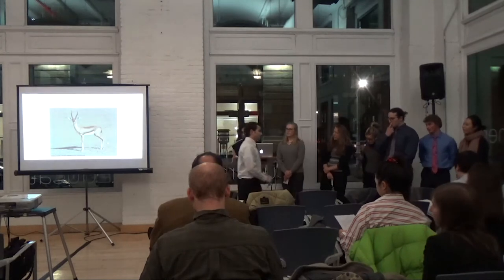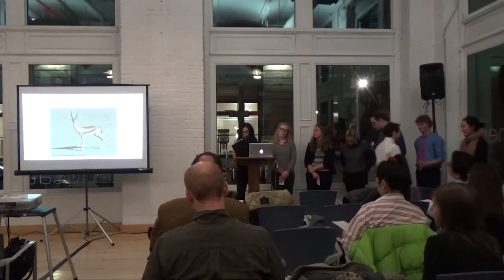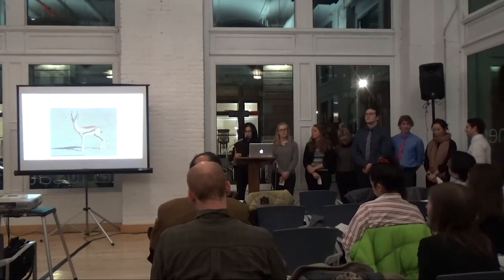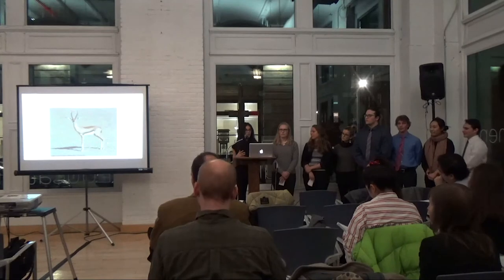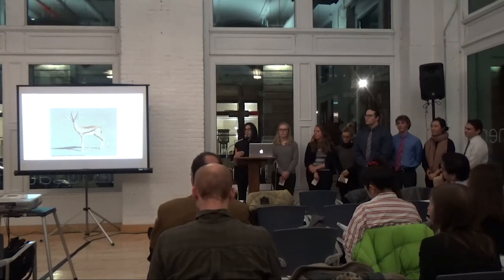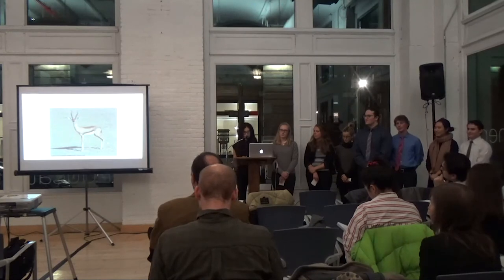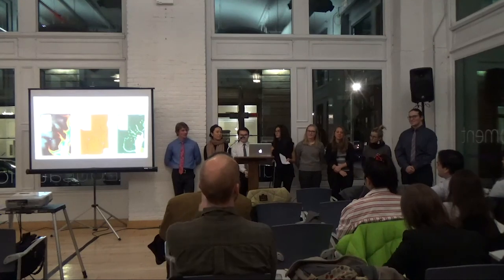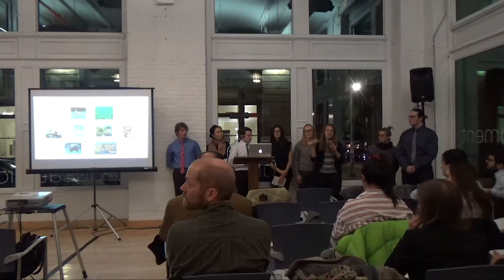The Historical Ecology of Jerusalem: Fall 2018 Capstone Presentation